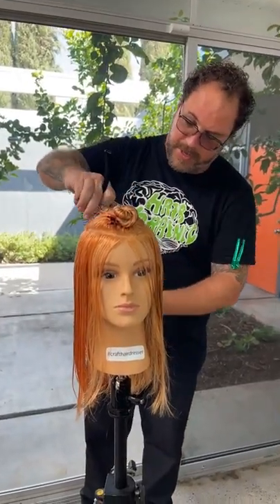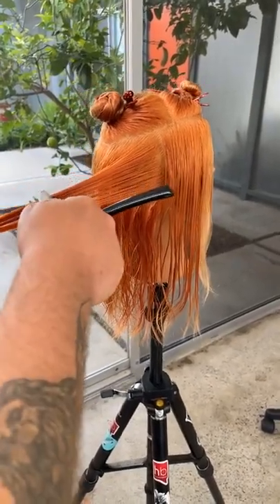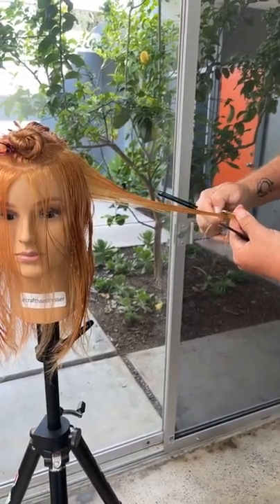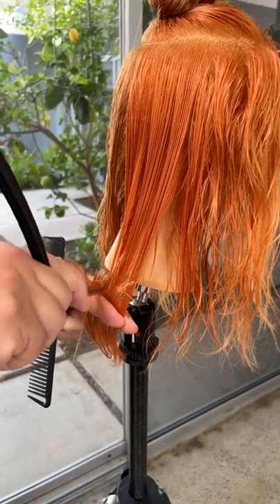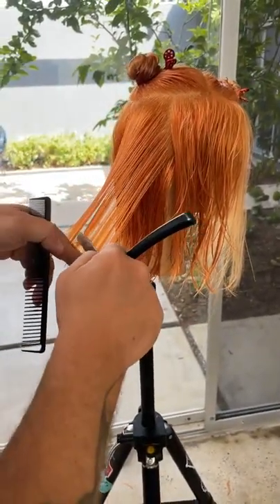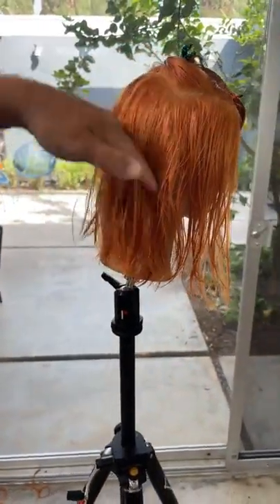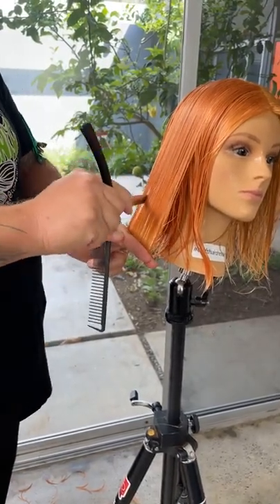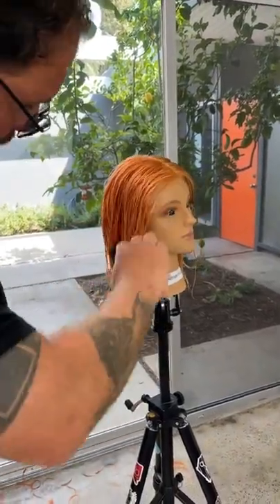Long Layered Bob Haircut & Hairstyles in 2022 | Creative Cutting Hair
Long Layered Bob Haircut & Hairstyles Tutorial in 2022
Creative Cutting Hair for women , Tips & techniques